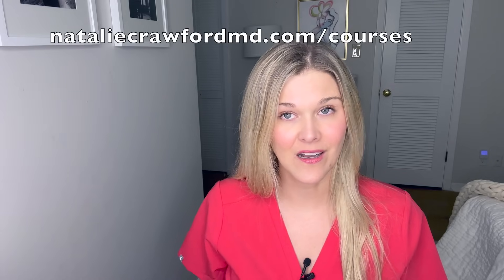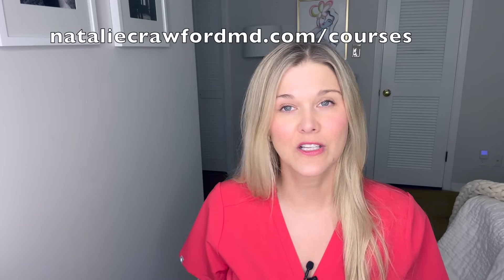Egg Quality: How To Improve Your Egg Quality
Double board certified OBGYN and REI, Dr. Natalie Crawford, explains egg quality and what you can do to improve it. Egg quality essentially means the genetics of the eggs. It's important to know that egg quality and egg quantity are two different things. Watch this video to learn more about your eggs and how to improve egg quality.

Questions Answered:
What is egg quality?
What is aneuploidy?
What determines egg quality?
What is the difference between egg quality and egg quantity?
Is there a test for egg quality?
What is the data on genetically normal embryos?
How does your environment play a role in egg quality?
What environmental toxins negatively impact egg quality?
How do you reduce inflammation? How do sleep and stress play a role in egg quality?
What foods are inflammatory?
What supplements are helpful for egg quality?

Wesselink AK, Hatch EE, Rothman KJ, et al. Perceived Stress and Fecundability: A Preconception Cohort Study of North American Couples. Am J Epidemiol. 2018;187(12):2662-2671.

Palomba S, Daolio J, Romeo S, Battaglia FA, Marci R, La Sala GB. Lifestyle and fertility: the influence of stress and quality of life on female fertility. Reprod Biol Endocrinol. 2018;16(1):113. Published 2018 Dec 2.

Klonoff-Cohen H, Chu E, Natarajan L, Sieber W. A prospective study of stress among women undergoing in vitro fertilization or gamete intrafallopian transfer. Fertil Steril. 2001 Oct;76(4):675-87.

Gaskins AJ, Chavarro JE. Diet and fertility: a review. Am J Obstet Gynecol. 2018 Apr;218(4):379-389. doi: 10.1016/j.ajog.2017.08.010. Epub 2017 Aug 24.

Toivonen KI, Lacroix E, Flynn M, Ronksley PE, Oinonen KA, Metcalfe A, Campbell TS. Folic acid supplementation during the preconception period: A systematic review and meta-analysis. Prev Med. 2018 Sep;114:1-17.

Servy EJ, Jacquesson-Fournols L, Cohen M, Menezo YJR. MTHFR isoform carriers. 5-MTHF (5-methyl tetrahydrofolate) vs folic acid: a key to pregnancy outcome: a case series. J Assist Reprod Genet. 2018 Aug;35(8):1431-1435. doi: 10.1007/s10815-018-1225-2. Epub 2018 Jun 7. PMID: 29882091;

Rudick BJ, Ingles SA, Chung K, Stanczyk FZ, Paulson RJ, Bendikson KA. Influence of vitamin D levels on in vitro fertilization outcomes in donor-recipient cycles. Fertil Steril. 2014 Feb;101(2):447-52. doi: 10.1016/j.fertnstert.2013.10.008. Epub 2013 Nov 5.

Ansariniya H, Hadinedoushan H, Javaheri A, Zare F. Vitamin C and E supplementation effects on secretory and molecular aspects of vascular endothelial growth factor derived from peritoneal fluids of patients with endometriosis. J Obstet Gynaecol. 2019 Nov;39(8):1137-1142.

Florou P, Anagnostis P, Theocharis P, Chourdakis M, Goulis DG. Does coenzyme Q10 supplementation improve fertility outcomes in women undergoing assisted reproductive technology procedures? A systematic review and meta-analysis of randomized-controlled trials. J Assist Reprod Genet. 2020 Oct;37(10):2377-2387. doi: 10.1007/s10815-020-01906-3. Epub 2020 Aug 7.

Zhang Y, Zhang C, Shu J, Guo J, Chang HM, Leung PCK, Sheng JZ, Huang H. Adjuvant treatment strategies in ovarian stimulation for poor responders undergoing IVF: a systematic review and network meta-analysis. Hum Reprod Update. 2020 Feb 28;26(2):247-263.

Braga DP, Halpern G, Setti AS, Figueira RC, Iaconelli A Jr, Borges E Jr. The impact of food intake and social habits on embryo quality and the likelihood of blastocyst formation. Reprod Biomed Online. 2015 Jul;31(1):30-8. doi: 10.1016/j.rbmo.2015.03.007. Epub 2015 Mar 27.

Unfer V, Nestler JE, Kamenov ZA, Prapas N, Facchinetti F. Effects of Inositol(s) in Women with PCOS: A Systematic Review of Randomized Controlled Trials. Int J Endocrinol. 2016;2016:1849162.